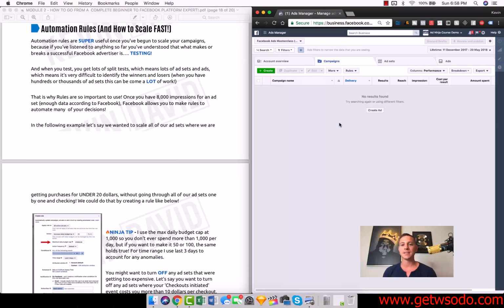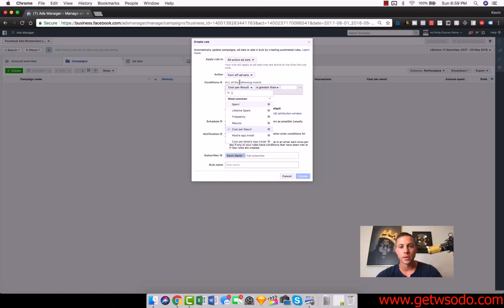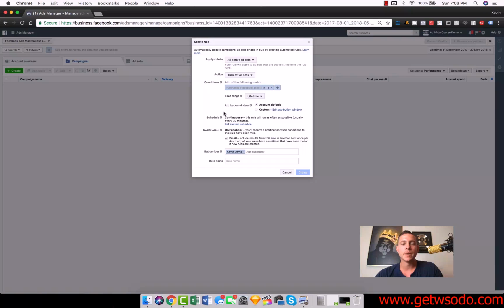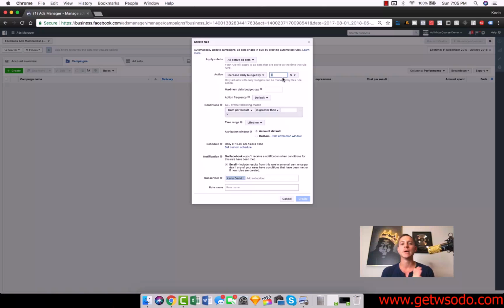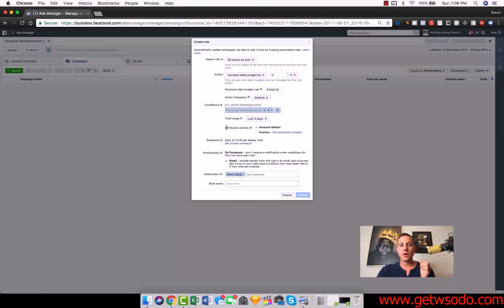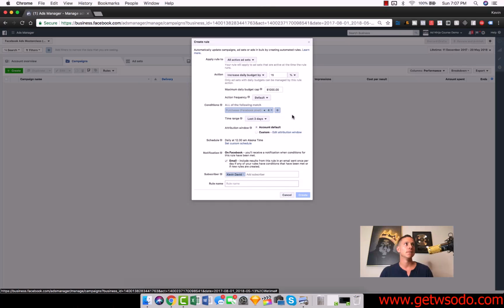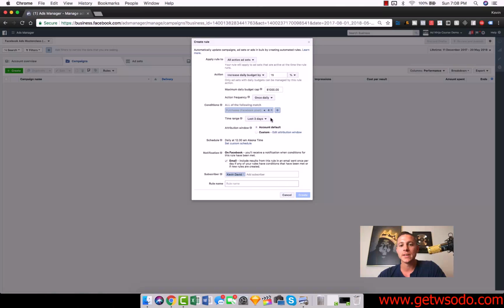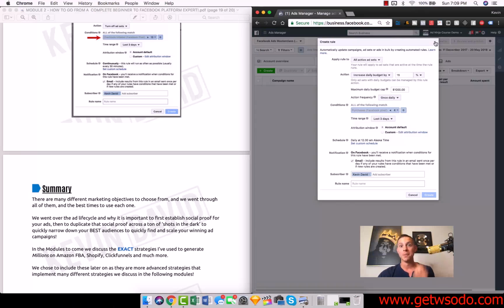Module 2 Video 12